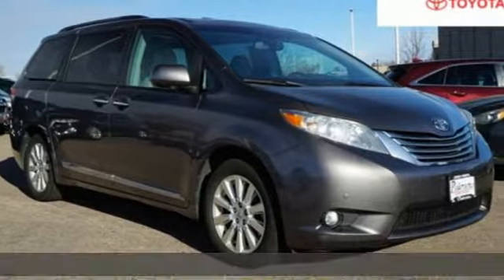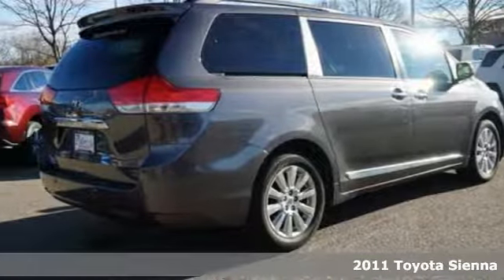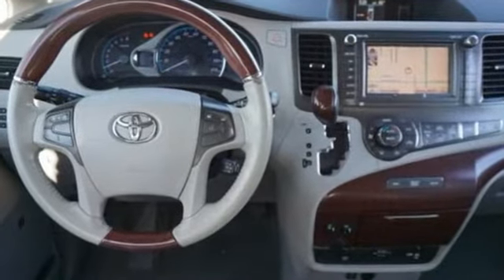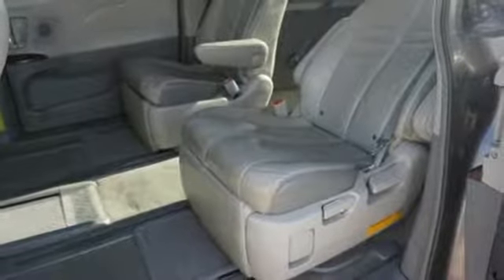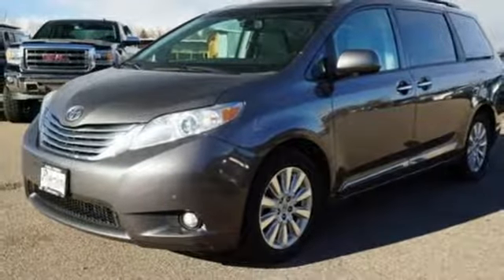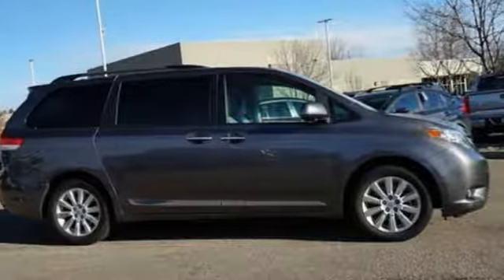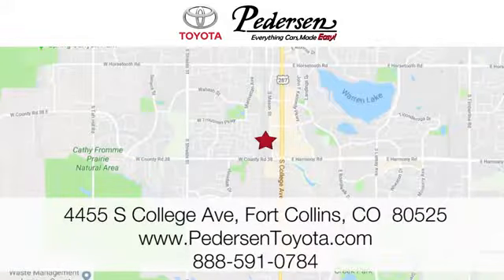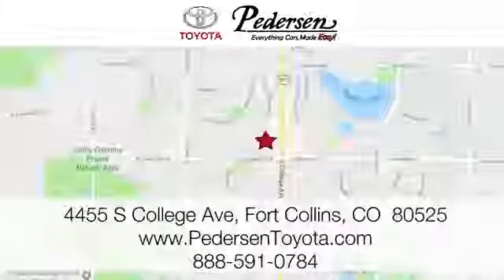Used 2011 Toyota Sienna Fort Collins Loveland, CO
Year: 2011
Make: Toyota
Model: Sienna
Trim: Ltd
Engine: 6 Cyl. 3.5L
Transmission: Automatic
Color: Predawn Gray Mica
Interior: Light Gray
Mileage: 151067
Stock #: K34811
VIN: 5TDDK3DC0BS029385
I Recent Arrival!EXCEPTIONALLY CLEAN AND WELL CARED FOR VEHICLE!!!, ***ONE OWNER***, ORIGINALLY PURCHASED AT PEDERSEN TOYOTA!!!, AWD.

Address:
4455 S. College Ave